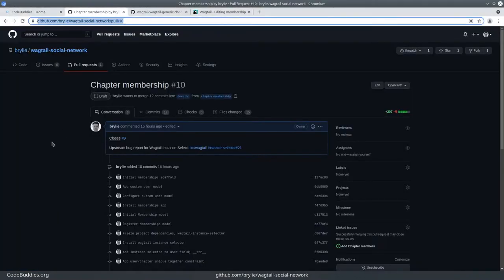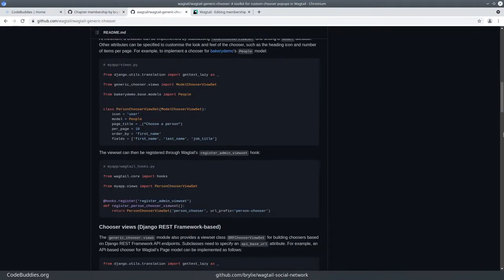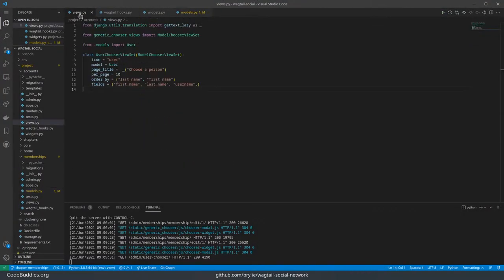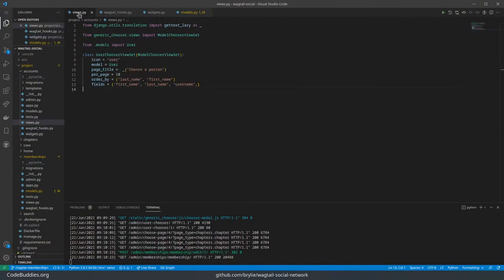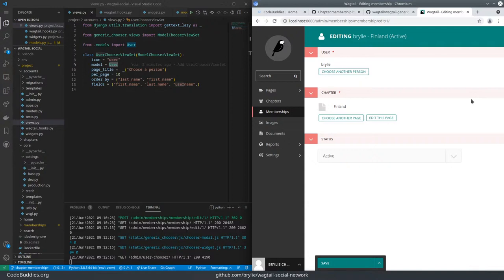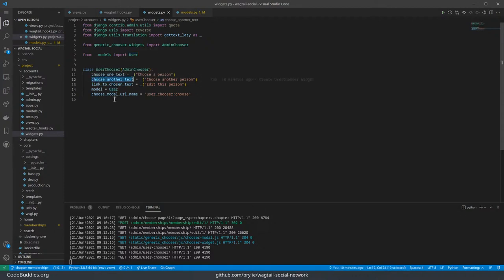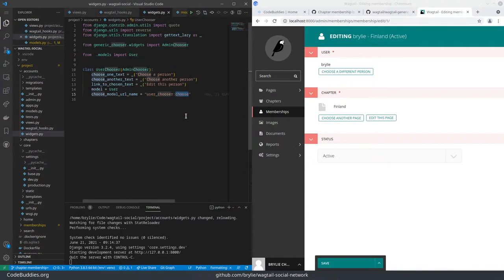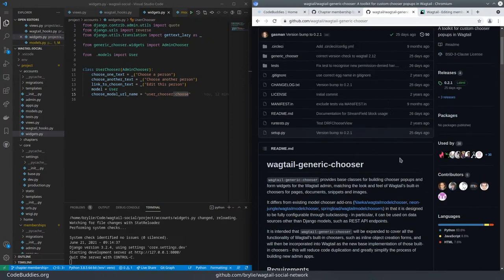WagtailCMS social network: membership user select widget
Building a prototype social networking site with Django and Wagtail CMS. Fully open-source.